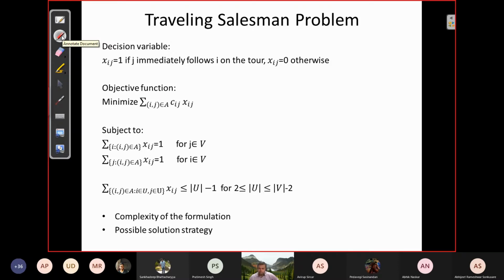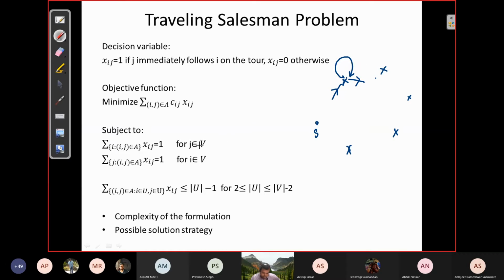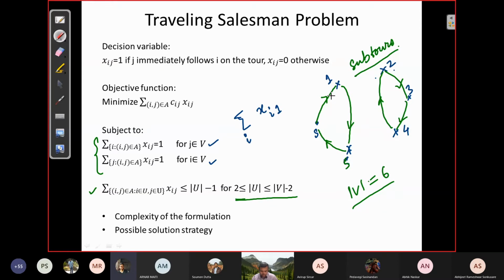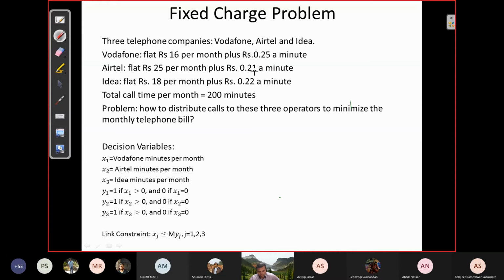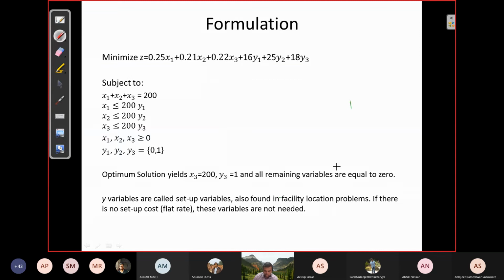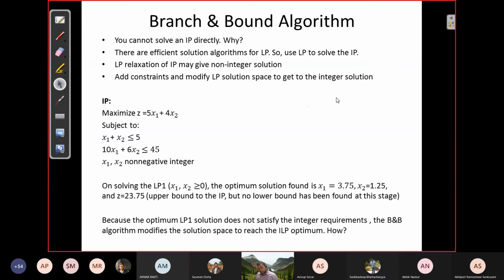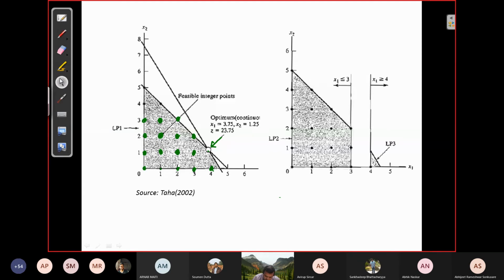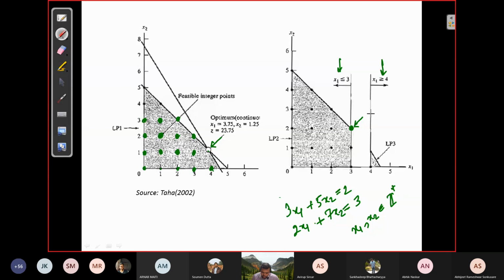Operations Research 17 Feb